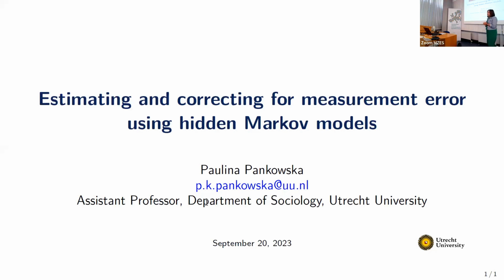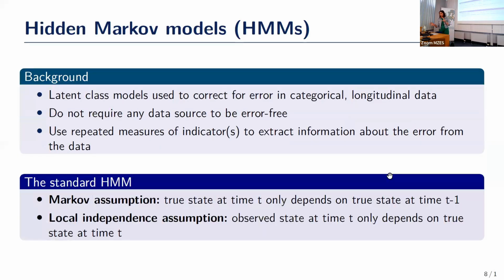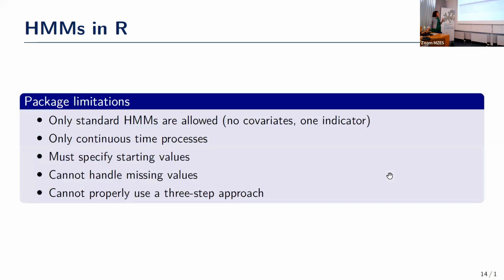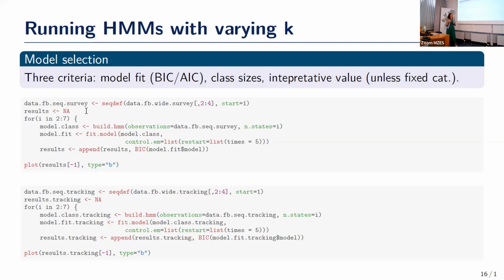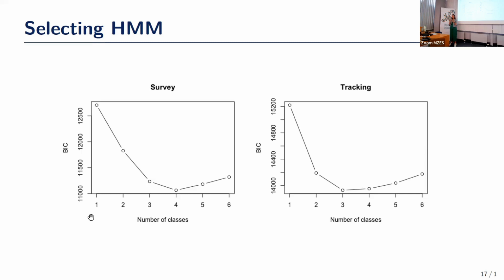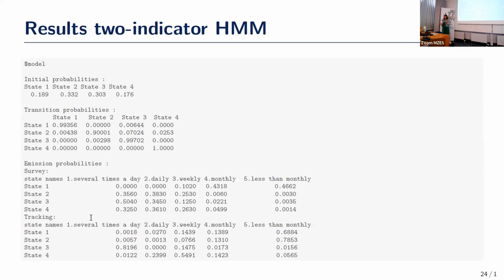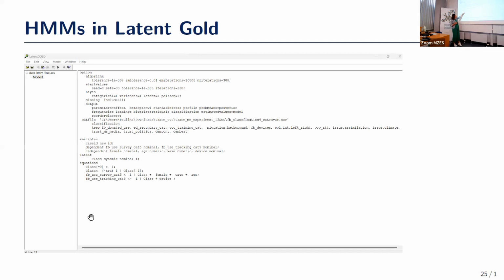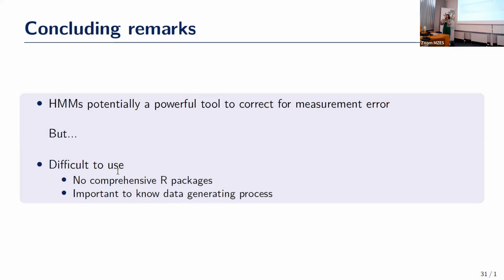Estimating and correcting for measurement error using hidden Markov models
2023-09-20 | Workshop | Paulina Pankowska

Abstract
Hidden Markov models (HMMs) are a group of latent class models that allow for the estimation and correction of measurement error in categorical, longitudinal data. The main advantage of these models is the fact that they do not rely on the availability of an error-free data source that is used as a benchmark to validate error-prone data. Instead, these models make use of the availability of multiple measures of the same indicator over time to extract information about the error from the data itself. In this workshop, I will provide an introduction to HMMs, discuss how they work and how they can be used in practice for measurement error correction. I will also show how standard HMMs can be implemented in R and how more complex specifications can be implemented in specialized software, specifically Latent Gold.

Presenter(s)
Paulina Pankowska is an Assistant Professor at the Sociology Department of Utrecht University. Her research relates primarily to data and methods quality in the social sciences. In 2020 Paulina defended her PhD dissertation titled: 'Measurement error: estimation, correction, and analysis of implications', which investigated the feasibility of using hidden Markov models (a latent variable modelling technique) to account and correct for measurement error in survey and administrative data. The project was conducted in collaboration with Statistics Netherlands